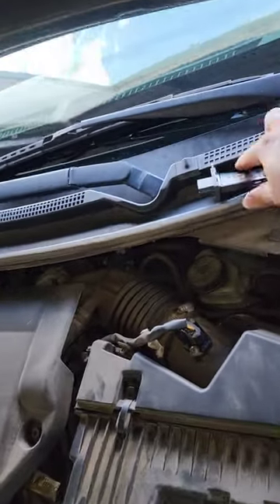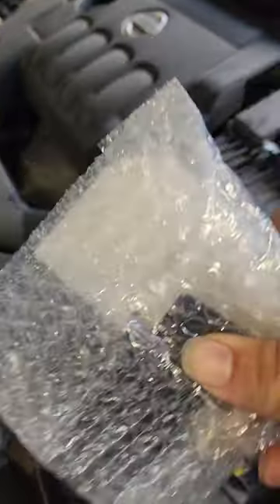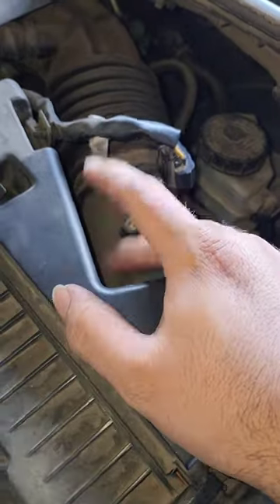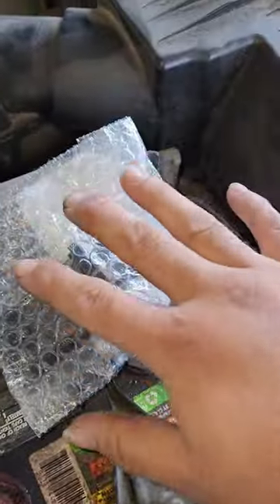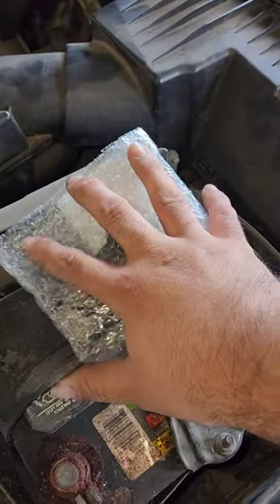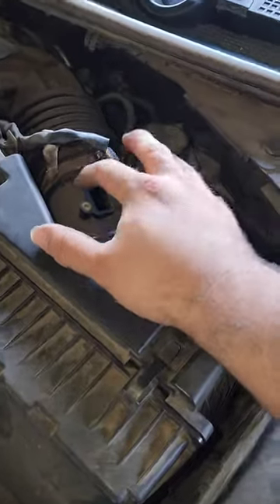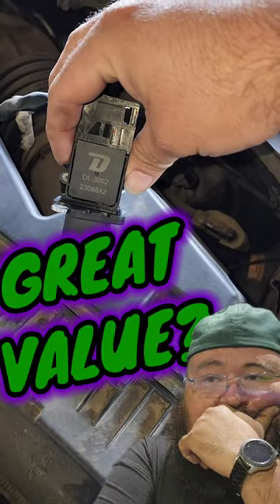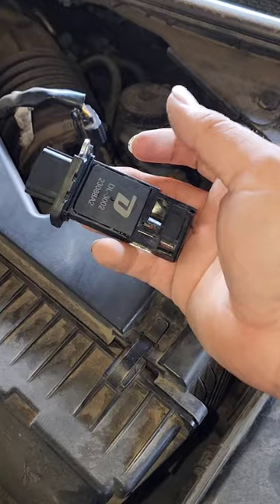AUTOZONE STRIKES AGAIN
MILWAUKEE RIGHT ANGLE IMPACT:

PUSH PIN PLIERS:

INGERSOLL RAND 1/2 AND 3/8 BUNDLE

MOUNTAIN WRENCHES:

COIL SPRING COMPRESSOR:

CONTROL ARM HOOK

DIE GRINDER

MILWAUKEE STUBBY IMPACT